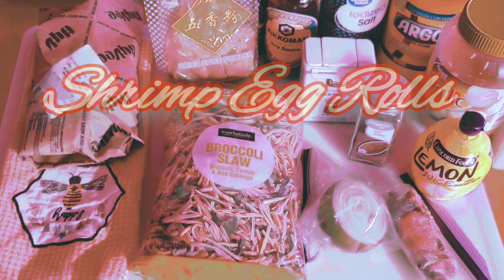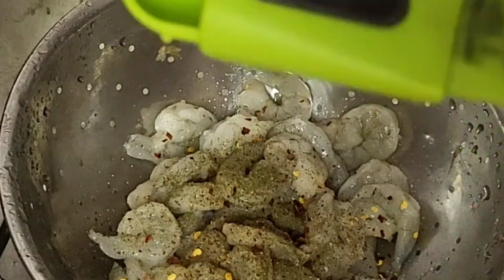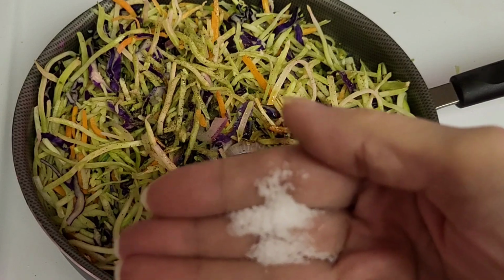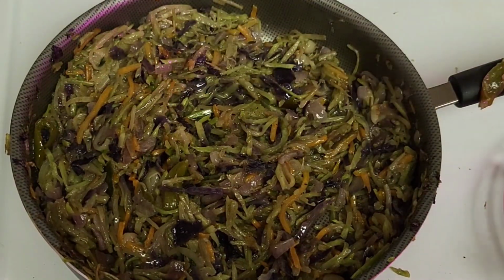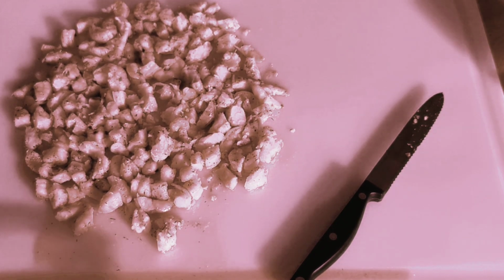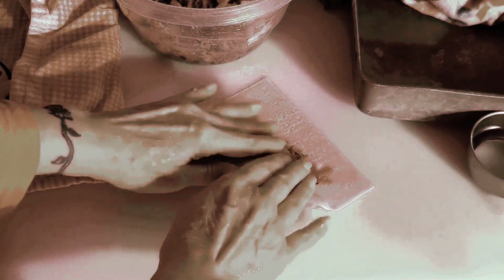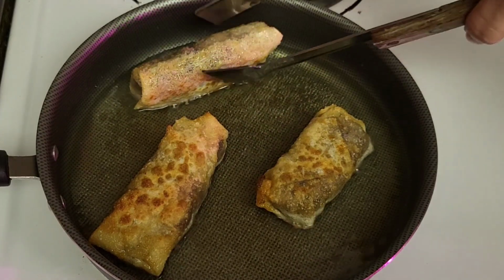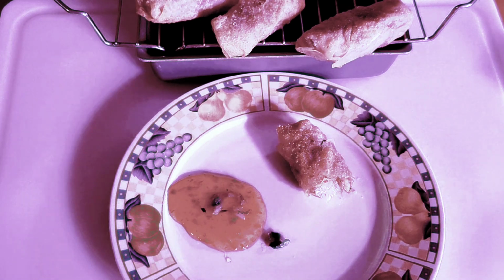How To Make Shrimp Egg Rolls